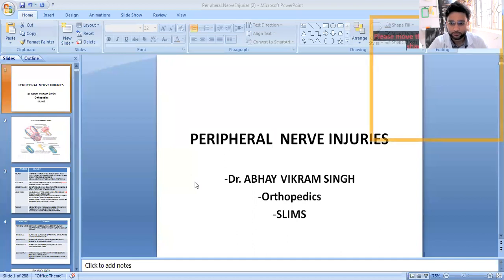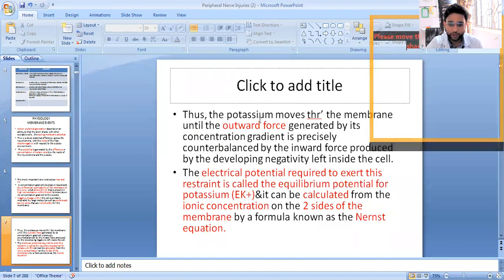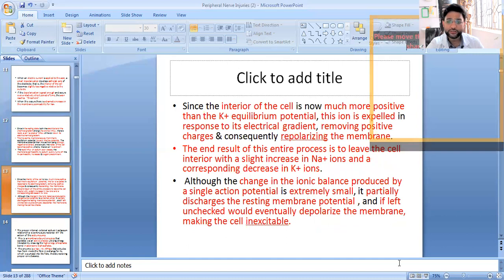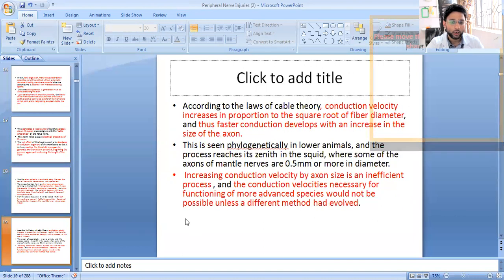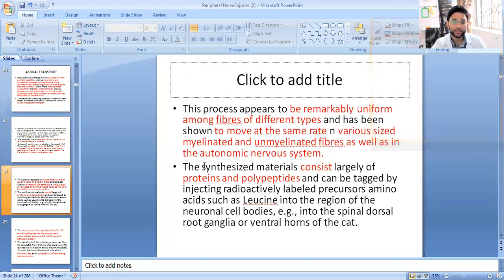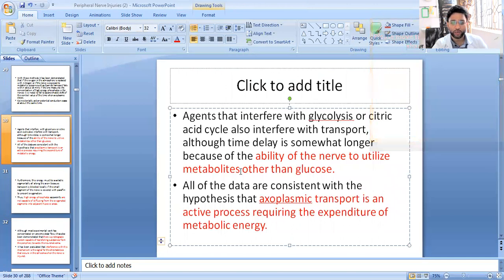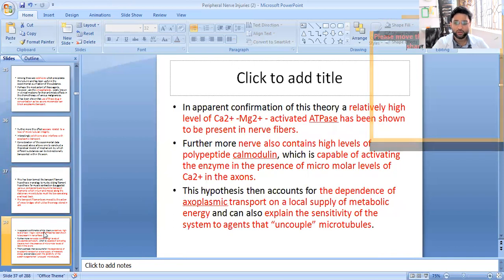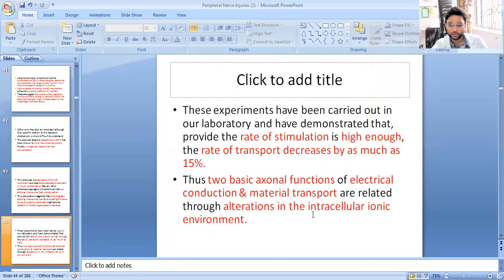Peripheral Nerve Injuries - Dr. Abhay Vikram